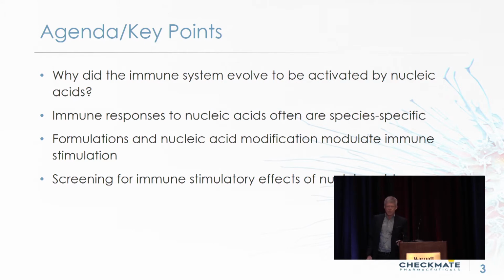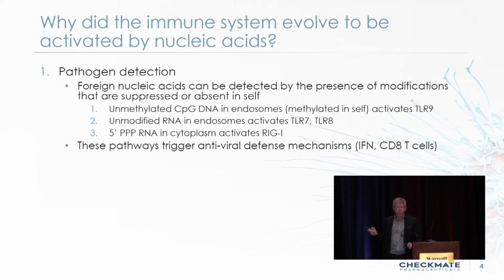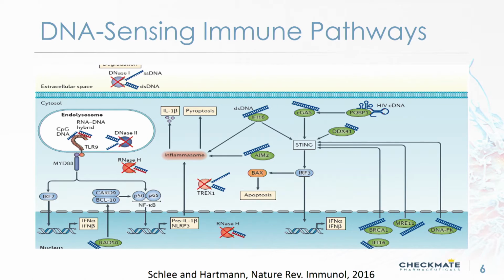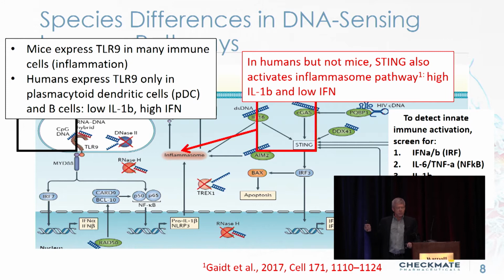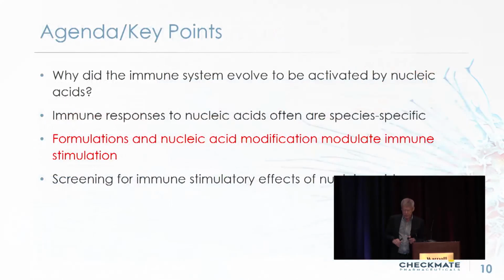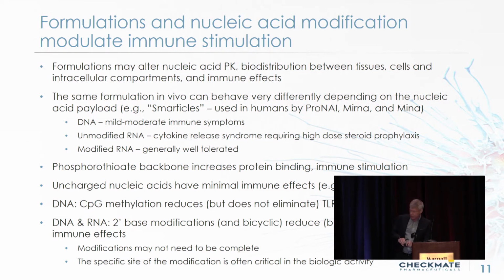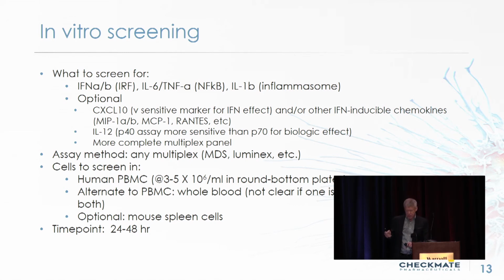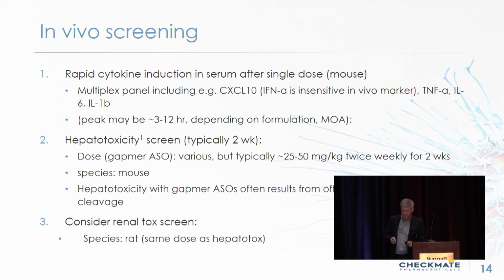Screening for Immunostimulation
Arthur M. Krieg, MD, Checkmate Pharmaceuticals